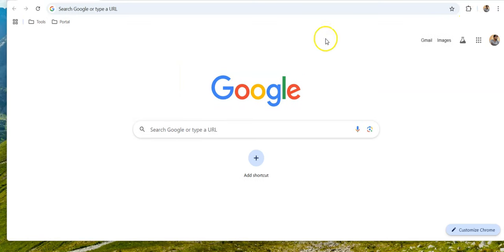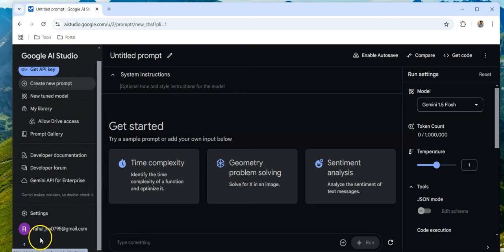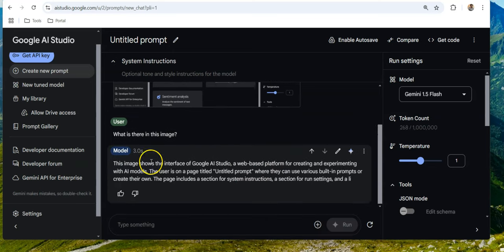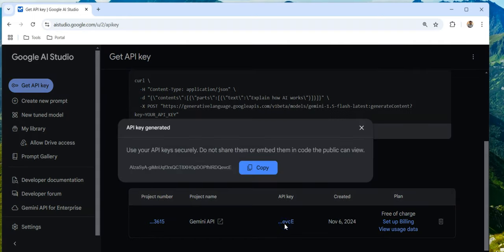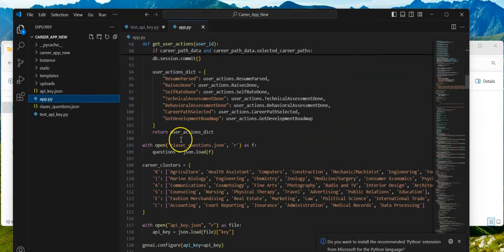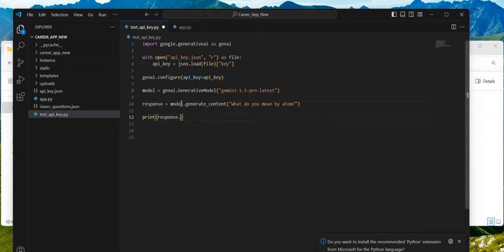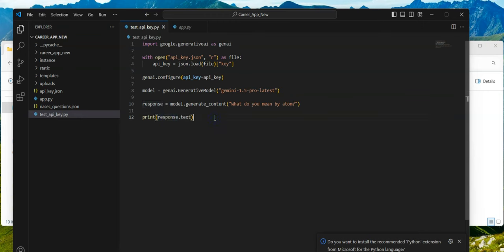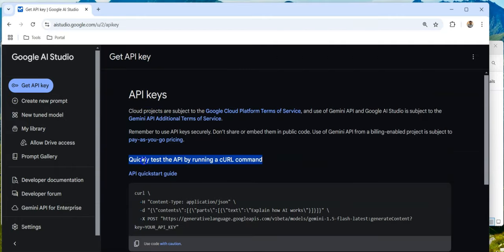FREE Gemini API | How To Use Gemini API For Free! 👩‍💻| Access Gemini API for FREE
In this video, we'll learn how to use the Gemini AI API for free, without needing to sign up for Google Cloud projects.

We'll cover two methods:

1. Using the AI Studio web interface
2. Using your API Key with a python script

We'll walk through the key steps, including how to generate an API Key and use the different methods.

Code to access the generate_content method :
import google.generativeai as genai
import json
with open("api_key.json", "r") as file:
    api_key = json.load(file)["key"]
genai.configure(api_key=api_key)
model = genai.GenerativeModel("gemini-1.5-pro-latest")
response = model.generate_content("What do you mean by atom?")
print(response.text)